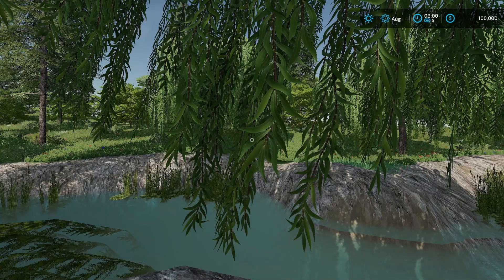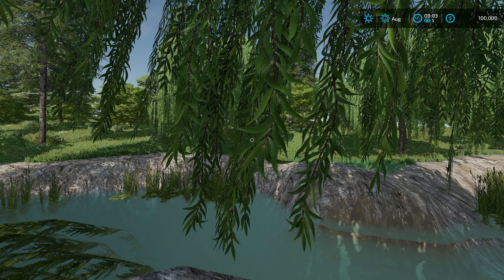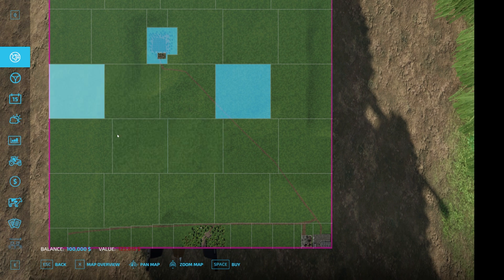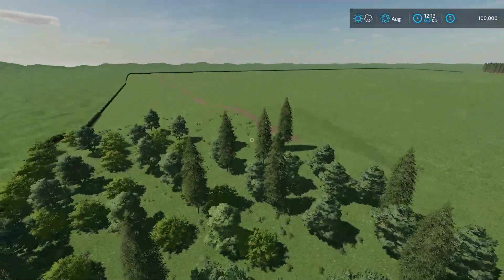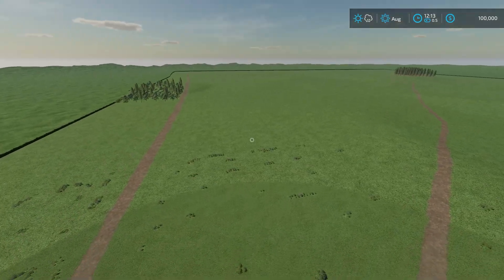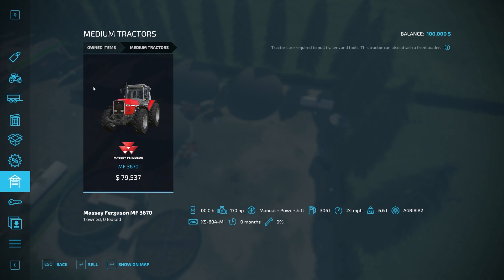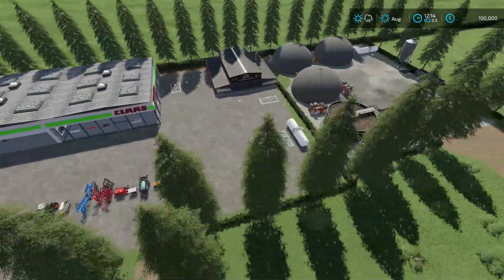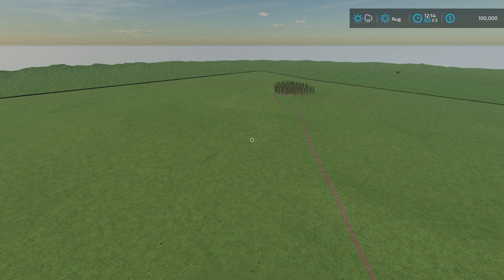AVON VALLEY - Map Tour - Farming Simulator 22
This is a map tour of a new mod map called Avon Valley.